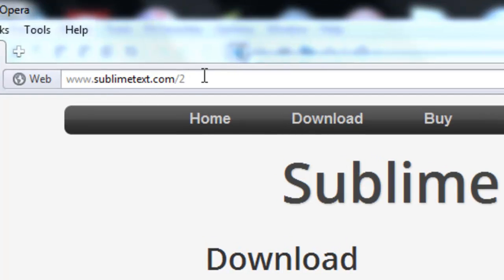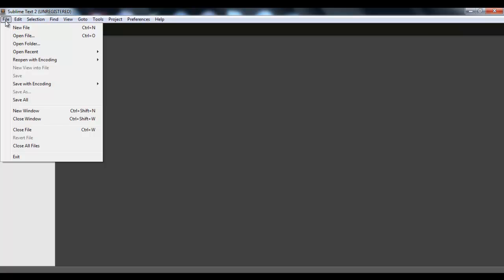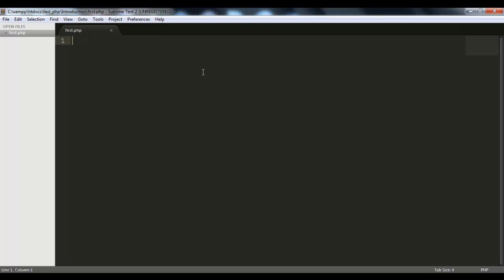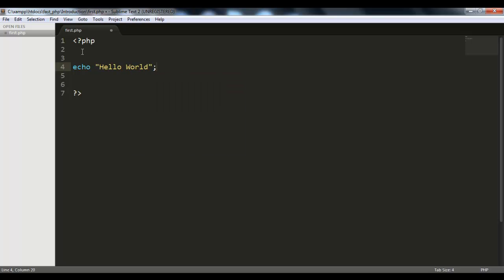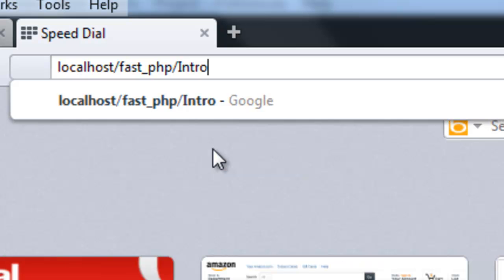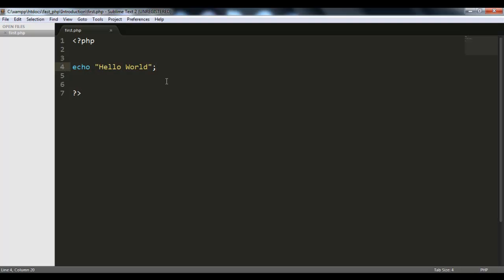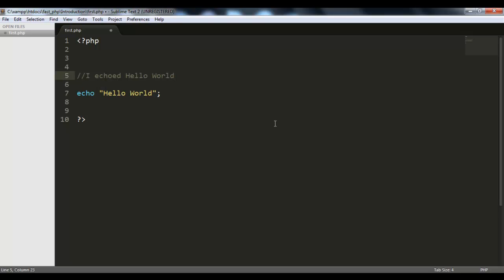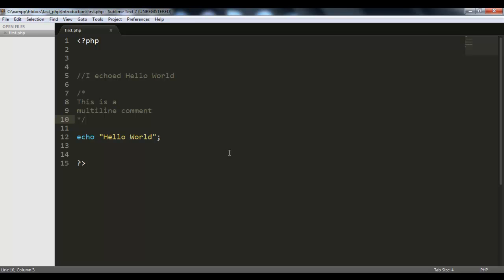First PHP Page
How to create a php page